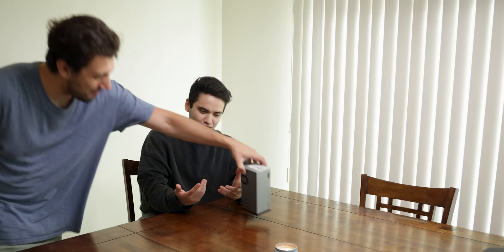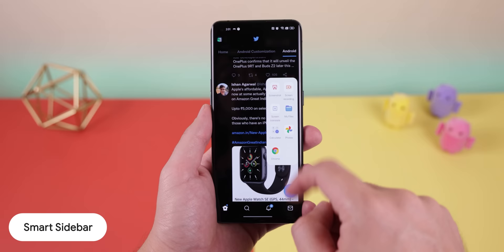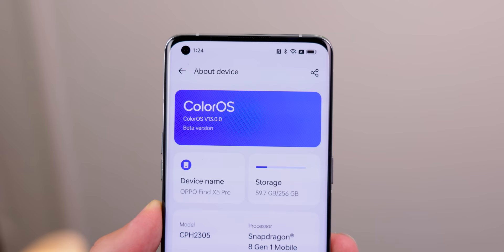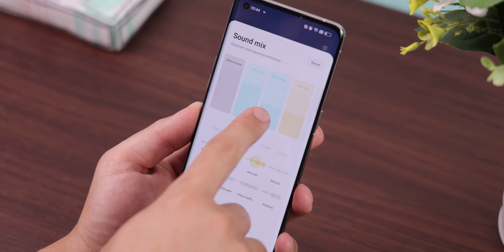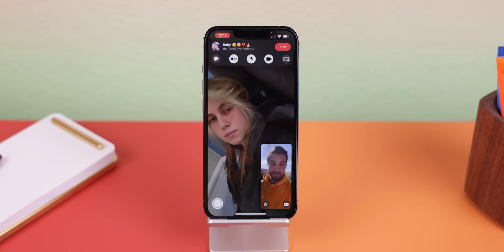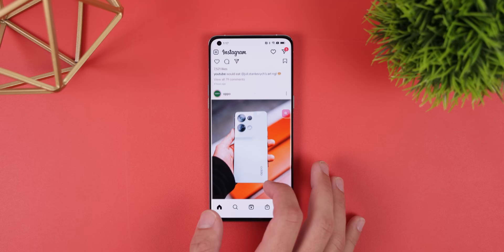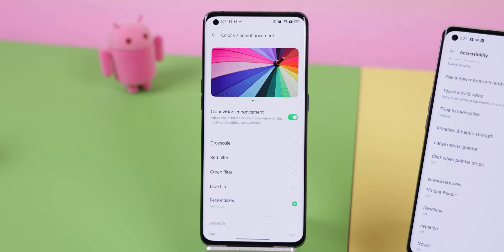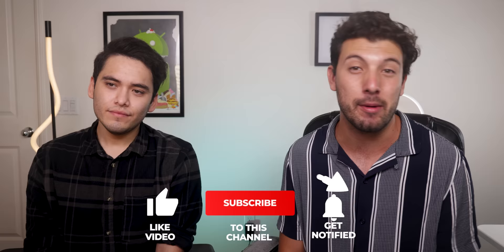15-Year Long iPhone User switches to Android for One Month!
My friend, James Rojas, has been using an iPhone for over 15 Years! It was time to give him a chance at trying out the Android side for a month. Thanks to OPPO, I was able to give him the Find X5, so that he could experience true assistive innovation and unique features from ColorOS. Hope you enjoy it!

Video Editor - David Holzmeister
Video Assistant: Conor Greene

(Top Supporters: Andrew Brady, Steve Arellano,
Jimi Penque, The GodFatheR)

Timeline
0:00 Took away my friend's iPhone
0:37 James' Vlog Updates
3:26 What are his initial thoughts?
4:10 Favorite Features that aren't on iOS
5:43 O Relax
6:58 iOS Features that he missed using
9:10 Assistive Features
12:36 Final thoughts about Android